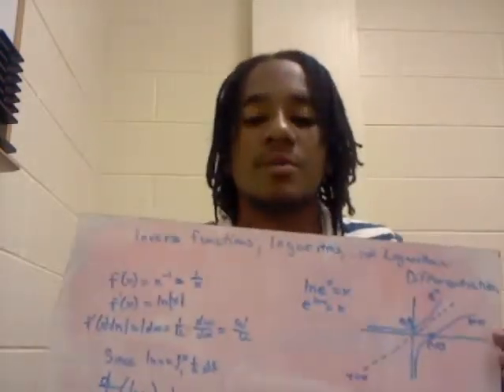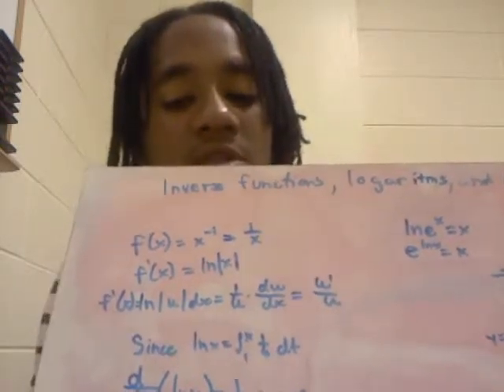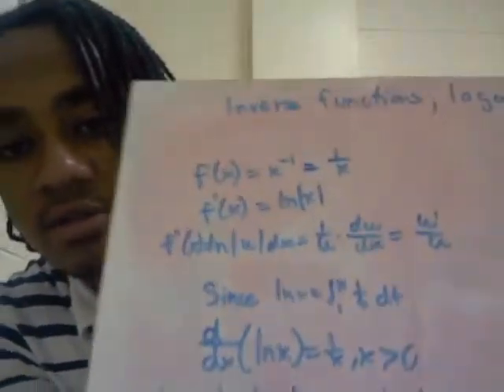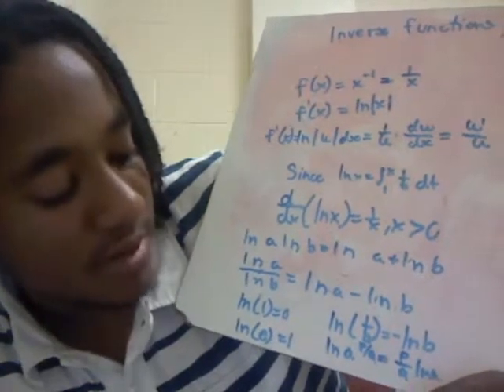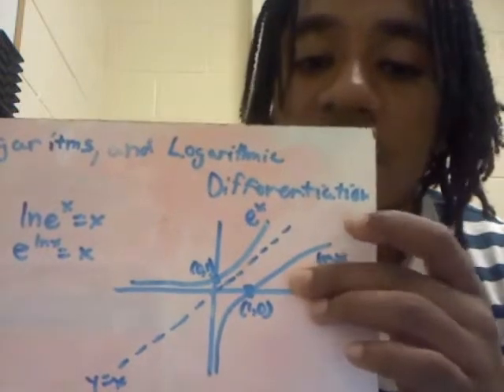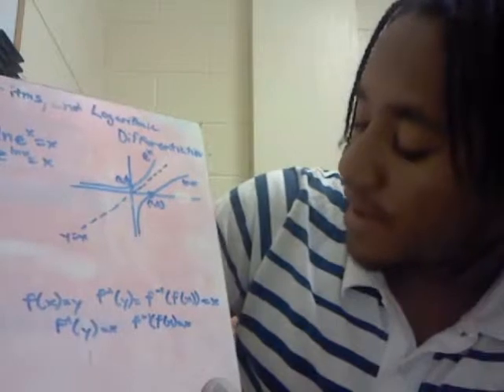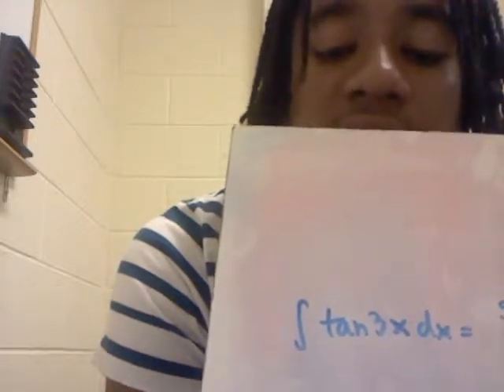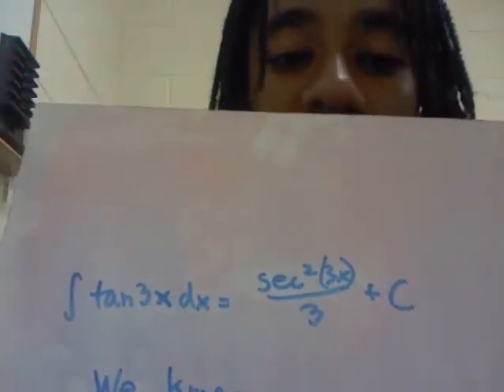Jerome's Explanation of inverse functions, logarithms, and logatithmic differentiation